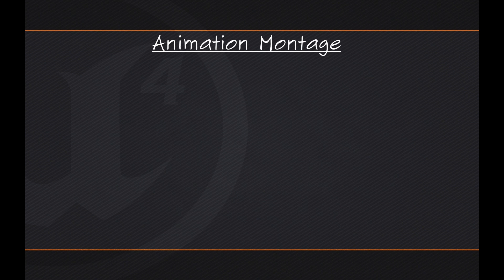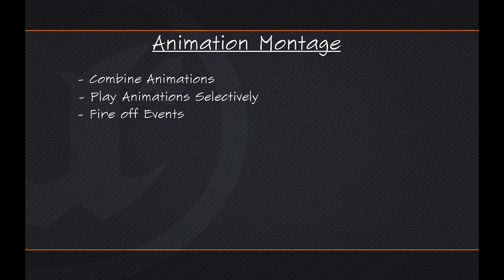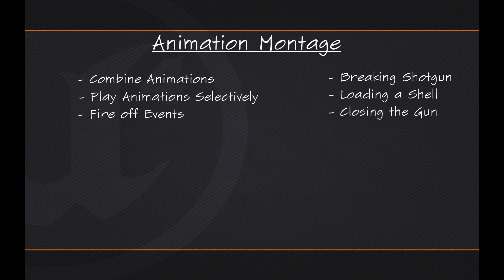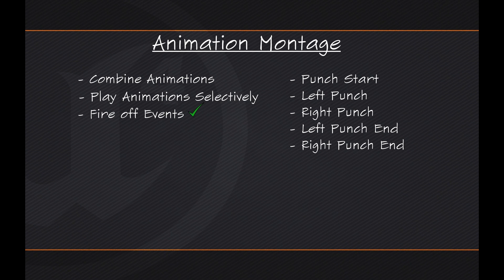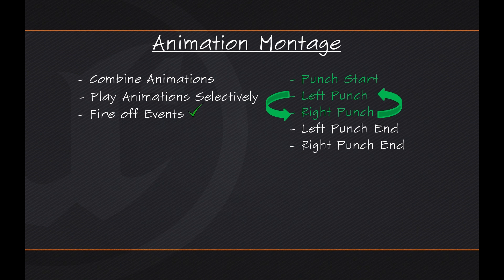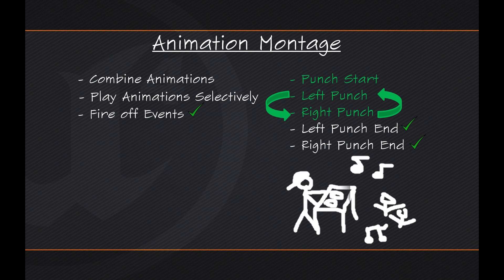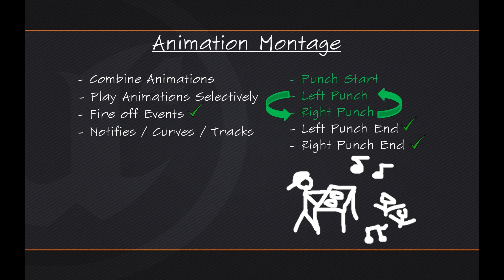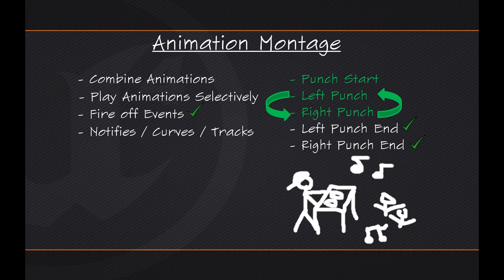BP 3rd Person Game: Intro to Animation Montage | 16 | v4.8 Tutorial Series | Unreal Engine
(00:05) - Intro to Animation Montage
(02:34) - Setting up the punching system
(04:35) - Recap and wrap up